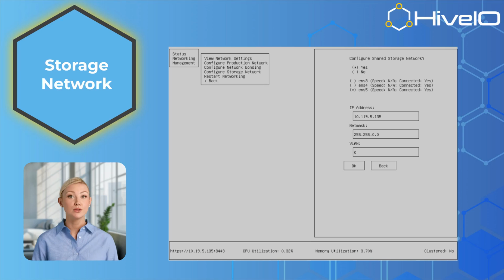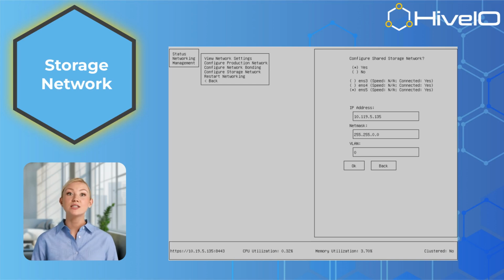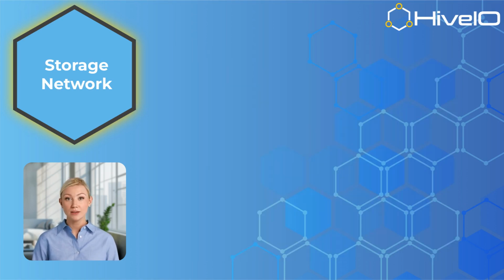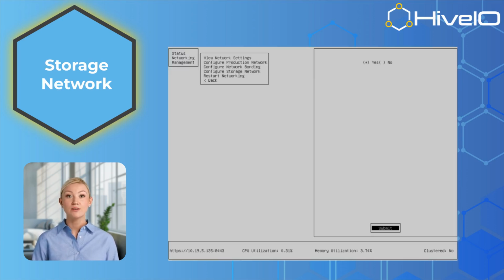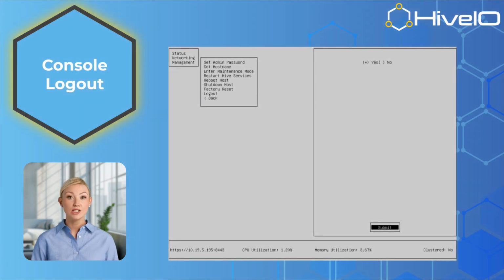Hive Fabric Console Configure Network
The Hive Fabric console allows administrators to manage services and maintenance mode activities as well as change networking configurations out of band.